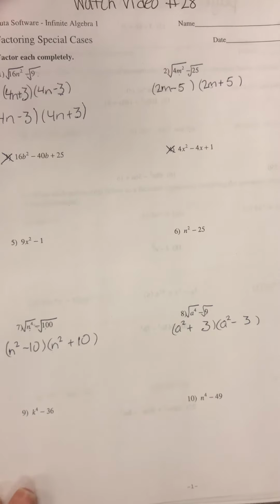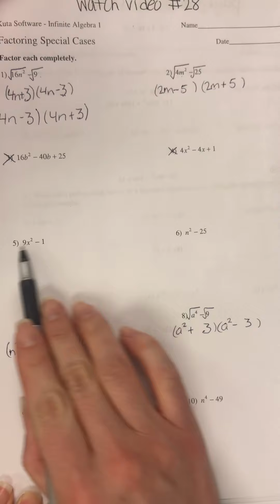Video #28 - Factoring Special Case Polynomials